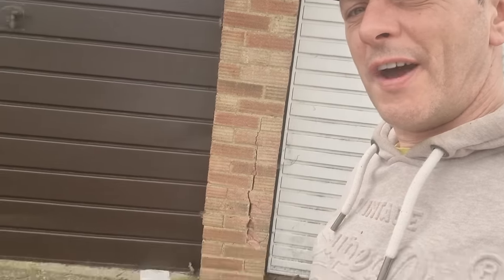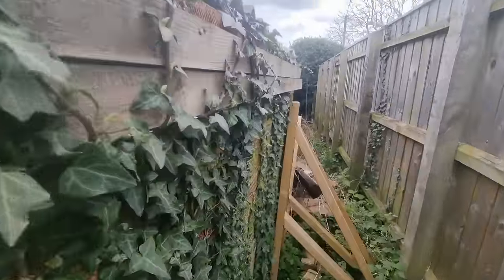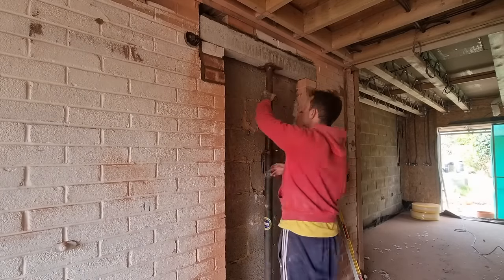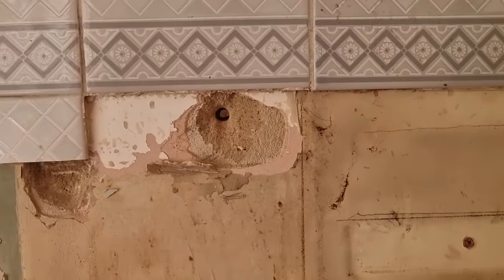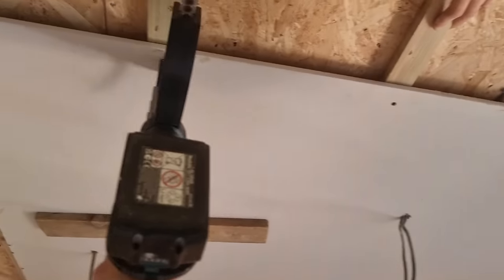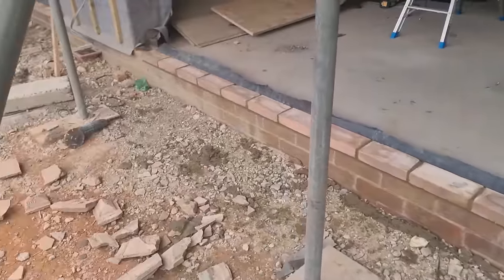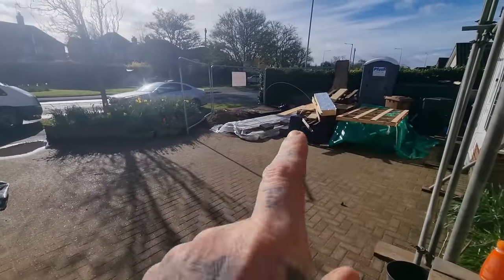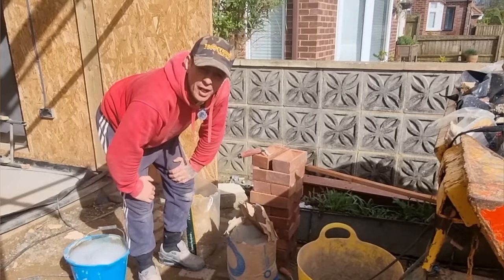Bricklaying How to make alterations to your home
ALL THE TOOLS USED IN THIS VIDEO!
MAKITA 18volt reciprocation saw
BELLE PETROL CEMENT MIXER
STABILA 600MM LEVEL
STABILA 1200MM LEVEL
MARSHALL TOWN JOINTING IRON
DO YOU WANT THE SAME TROWEL AS TRICKY?

as you can imagine. making videos isn't cheap.
oioioioioioioioioioioi

I'LL CATCH YOU IN THE NEXT ONE.